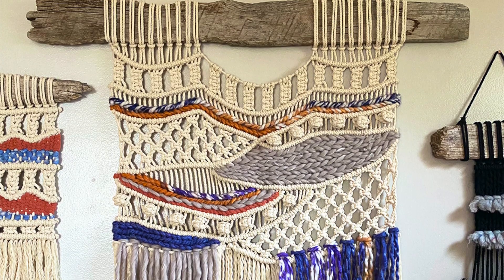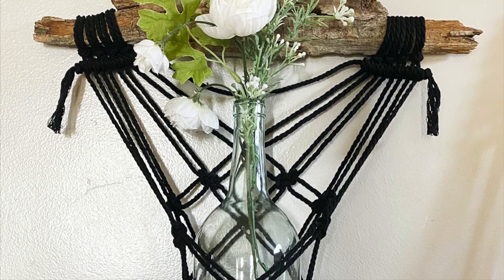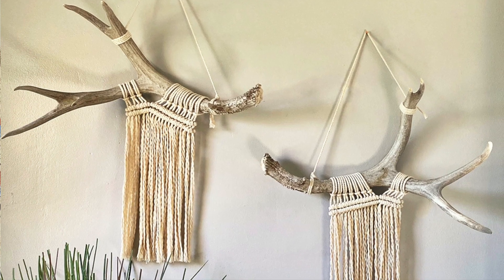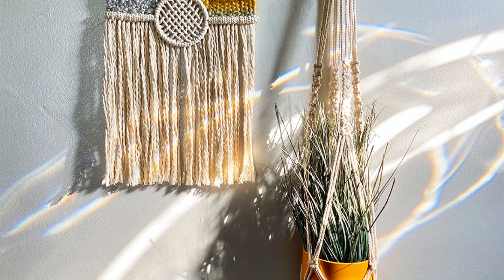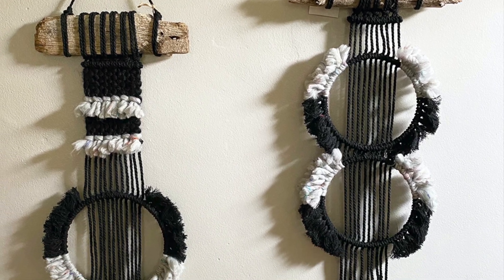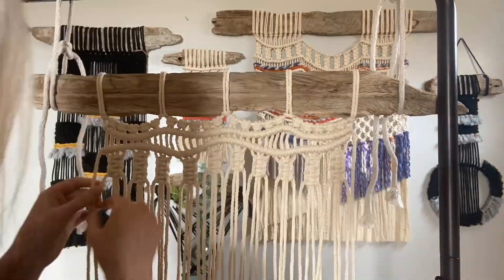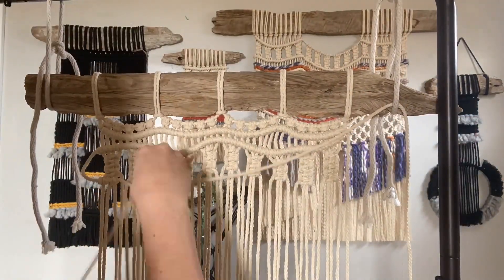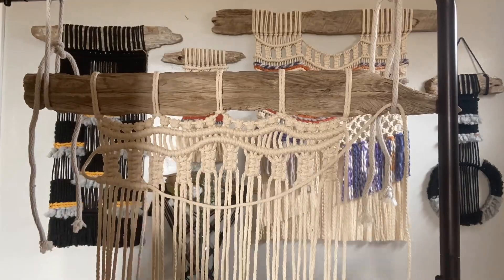The Basics of Macrame and Macra-Weave Wall Hanging Decor with Becca Dye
Learn the basics of macrame - a few different types of knots and how to combine them into one beautiful wall-hanging piece. Then you’ll learn how to weave different colors of yarn into your piece, how to trim, finalize, and prep your piece for display.

• Learn basic macrame knots.
• Learn how to incorporate all the different knots together into one wall-hanging.
• Learn how to create a well-balanced piece, with alternating white spaces and knots.
• Learn how to weave colored yarn into your piece.
• Learn how to tie off the yarn and the macrame cords.
• Learn how to finish off the piece, trim your cords and yarn, and prepare it for hanging.